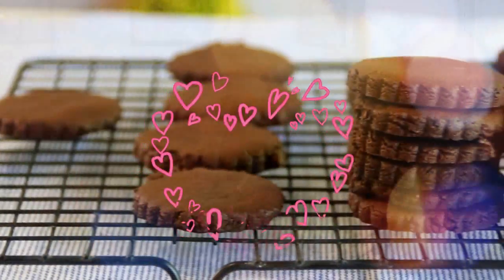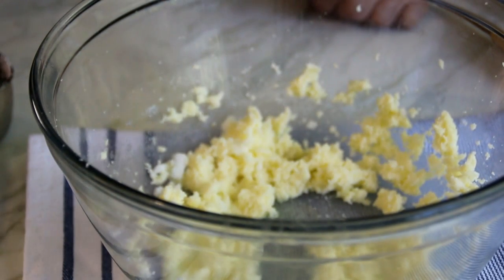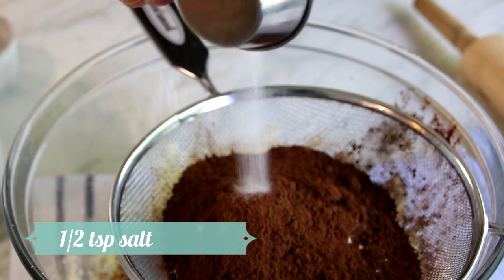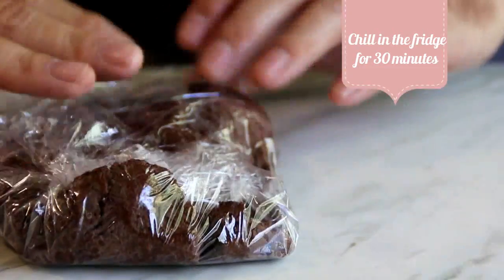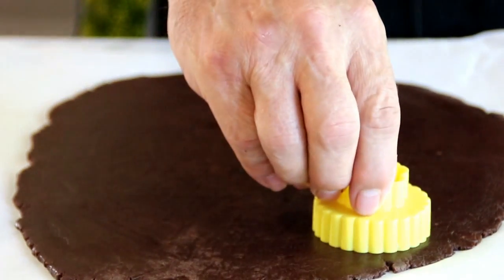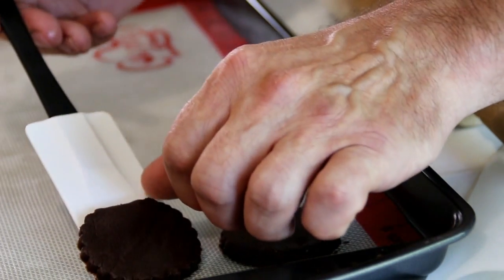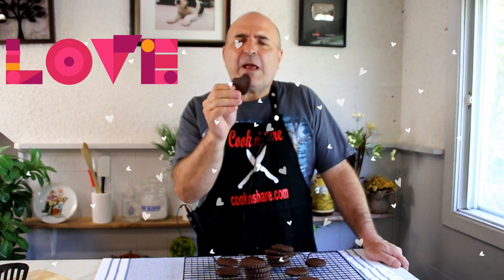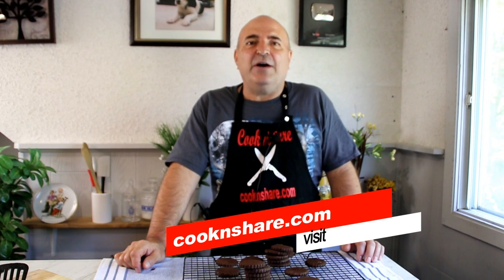Easy Chocolate Sugar Cookies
Chocolate sugar cookies are simple, easy to make, and incredibly yummy. When I make a batch up, they are gone in a few hours. They are great with a glass of milk or a cup of tea. Give them a try and let us know what you think.

As always, there a few ways to alter the recipe. First, I use vegetable oil in the recipe, but you can use any type of oil. For example, peanut , olive, other or other oils can be used and are probably much healthier

The vanilla extract is totally optional, but it adds a nice touch and flavour to the recipe. Just be sure to use a good brand to get the quality. Almond oil would be nice, too.

Be sure to use a good quality cocoa, as well. I've tried some cheaper brands and they seem to have a bit of an off taste.

Often people wonder why cornstarch is used in the recipe. It makes the cookies more tender, softer, and holds the shape while they are baking. It does not, however, alter the taste in any way.

Licensee: David Hood -- Cook n' Share